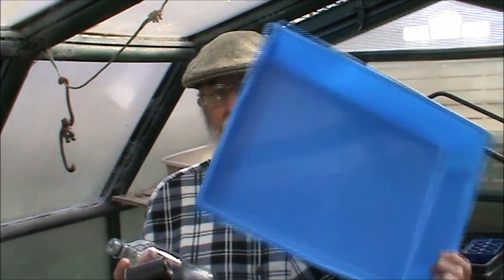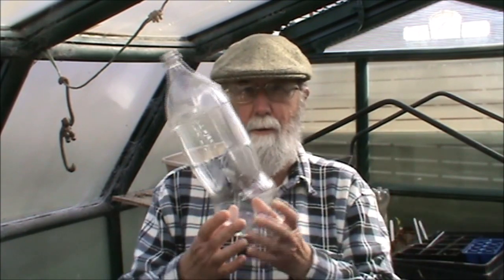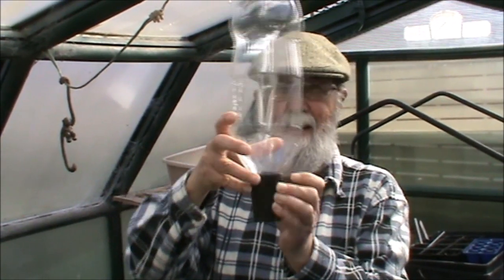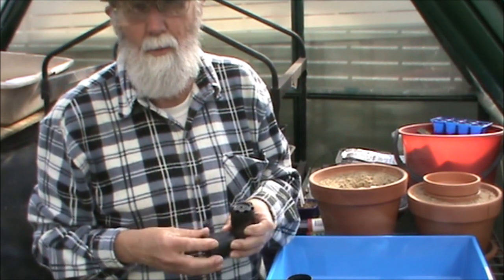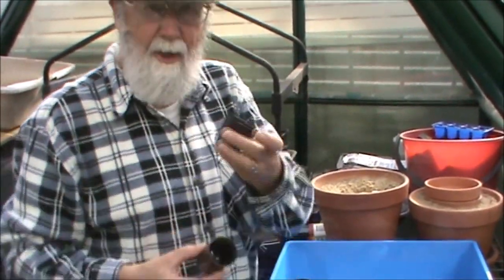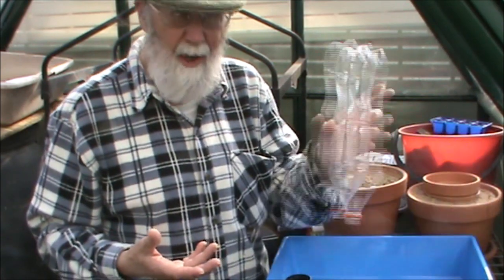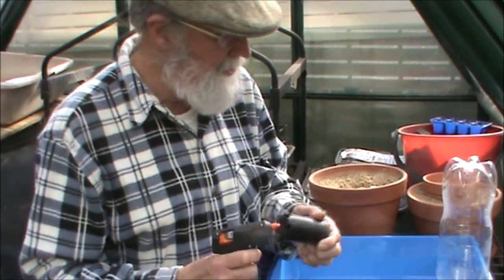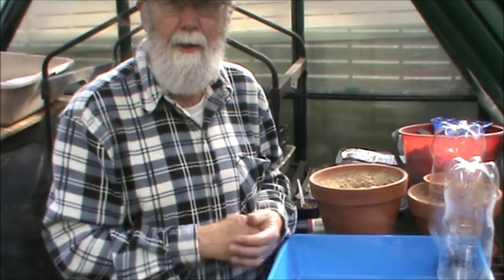Capillary Bed 2 0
A capillary bed is a tool which supplies water to your seedlings and over time I have been able to improve and upgrade it, hence Capillary Bed 2.0. The original video on constructing a capillary bed is